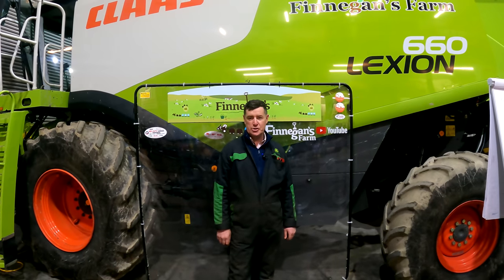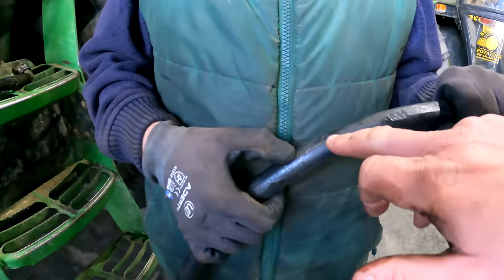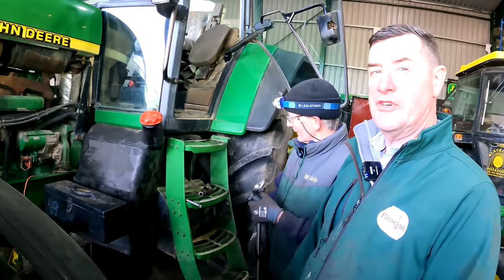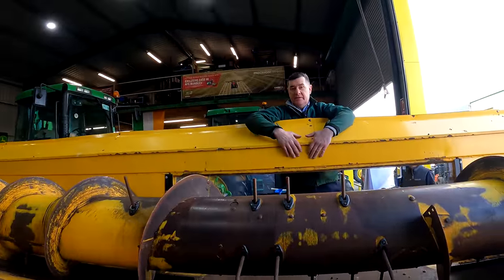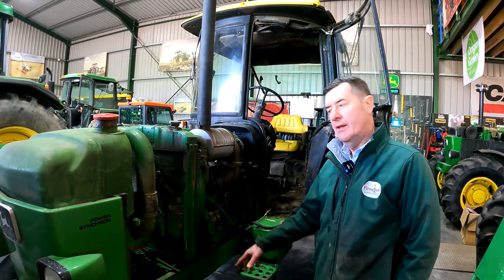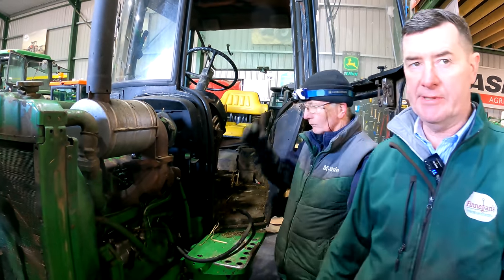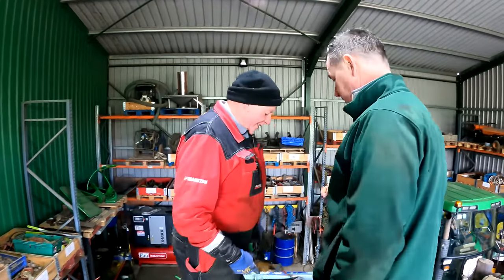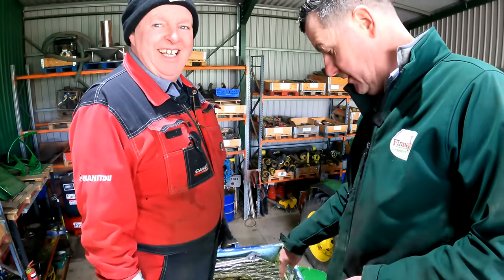WORKSHOP WEDNESDAY EPISODE 20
20 weeks later and our Workshop Wednesday is still going strong!

This weeks line up is the

-7710...leaking oil from oil cooler pipe
-7810 with a thermostat issue
-Case Combine header goes off to get sprayed
-JD 2140 has a bust steering pipe
-6910 gets a touch up on the front linkage
-7810 also gets a touch up
-Water tank gets a new ball cock

Enjoy the bank holidays and long weekend. Happy St.Patricks Day to all!